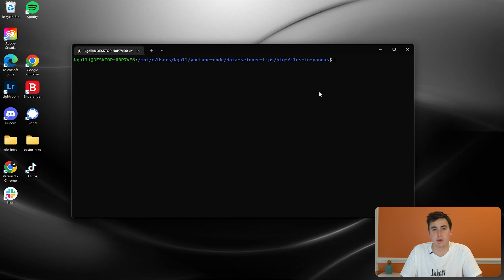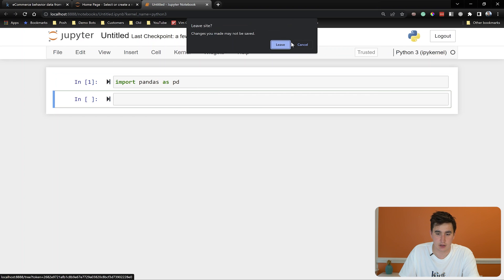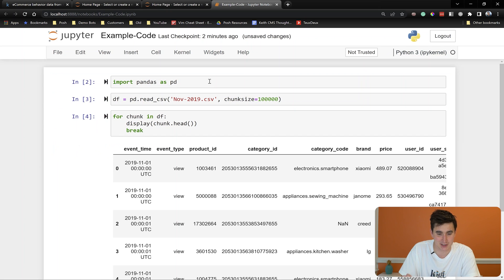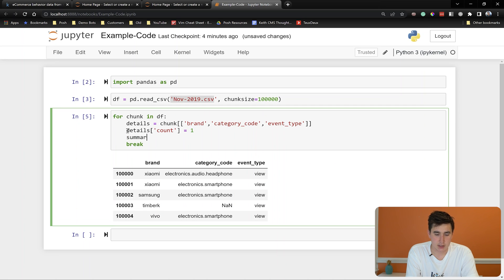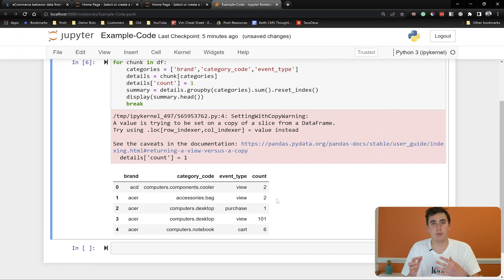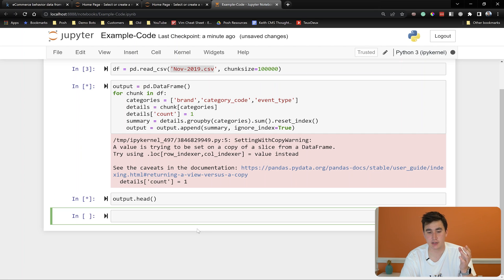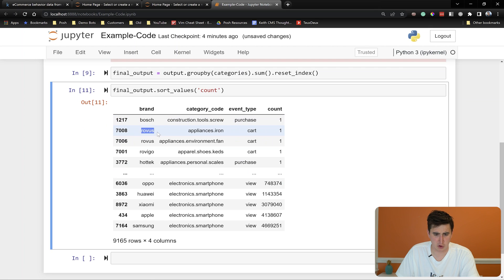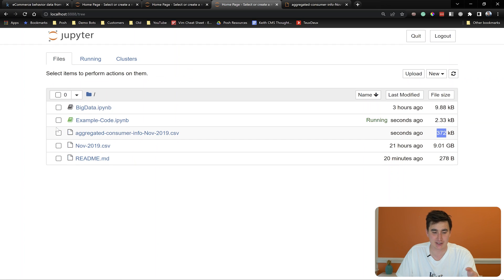How to work with big data files (5gb+) in Python Pandas!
In this video, we quickly go over how to work with large CSV/Excel files in Python Pandas. Instead of trying to load the full file at once, you should load the data in chunks. This is especially useful for files that are a gigabyte or larger. Let me know if you have any questions :).

I want to start uploading data science tips & exercises to this channel more frequently. What should I make videos on??

Video timeline!
0:00 - Overview
1:25 - What not to do.
2:16 - Python code to load in large CSV file (read_csv & chunksize)
8:00 - Finalizing our data